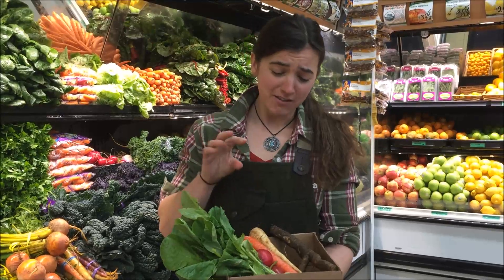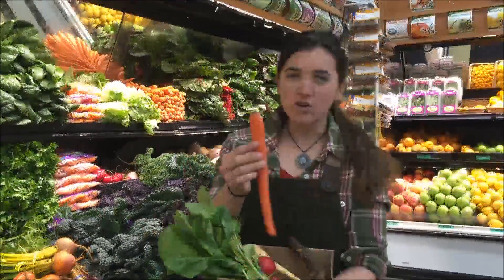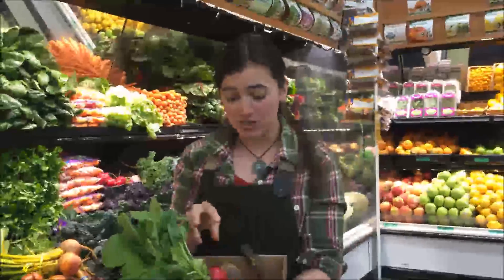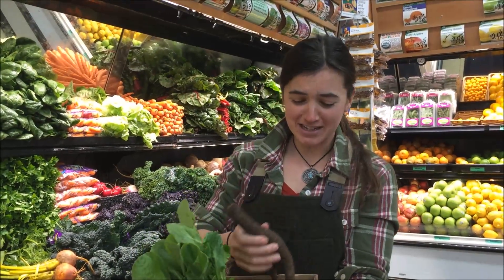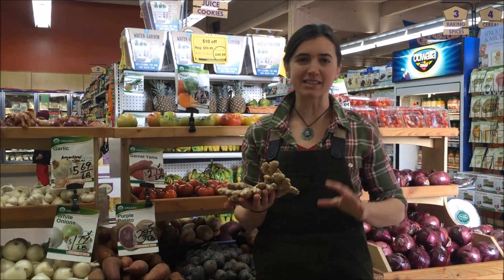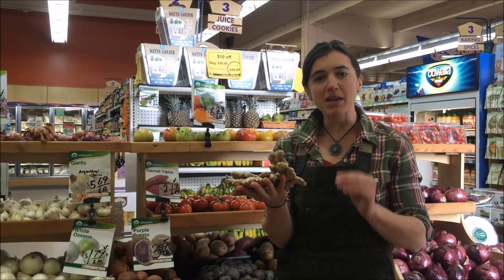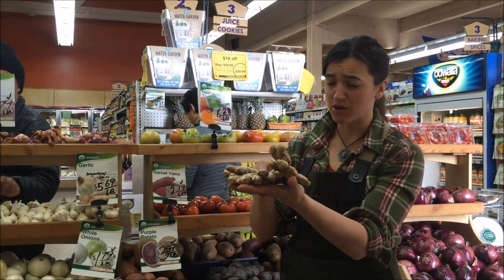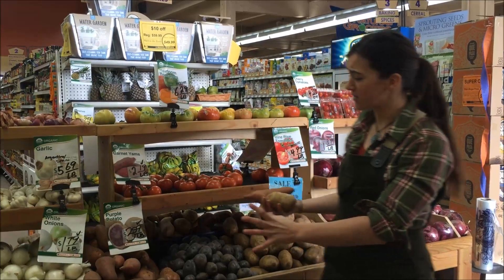CSCH - Grocery Store Botany - Roots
Kat Mackinnon, from the Colorado School of Clinical Herbalism, shows us that you can botanize in unexpected places like your local grocery store.

In this Grocery Store Botany episode, we take a look at the various kinds of roots available in the produce section.